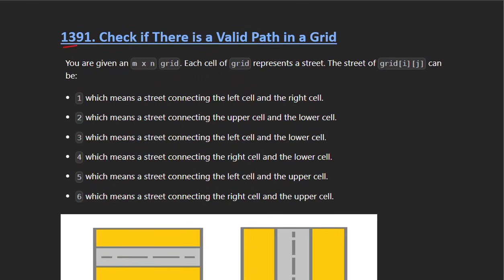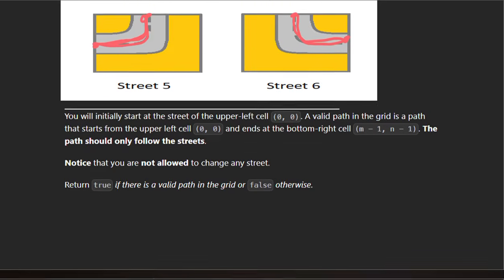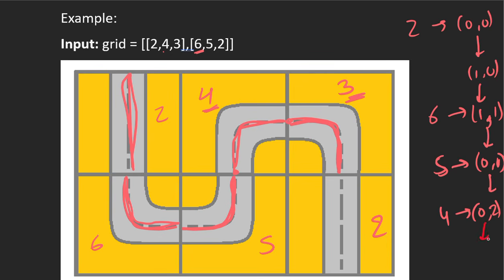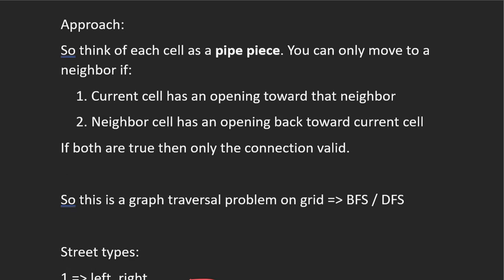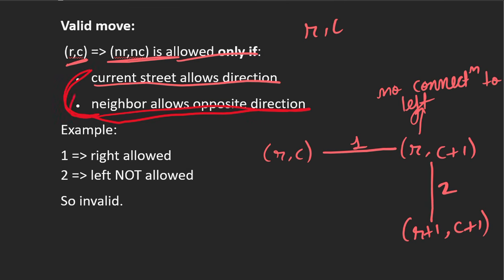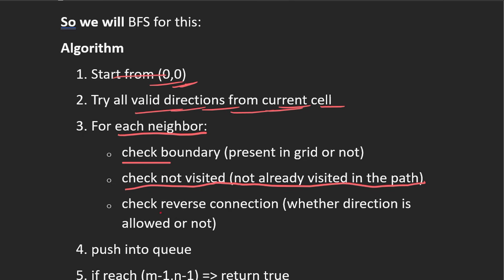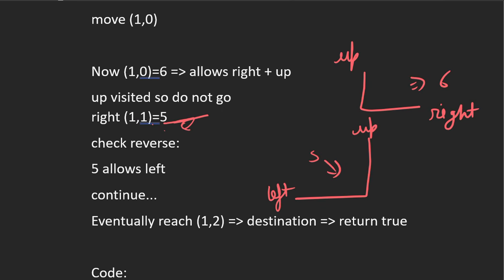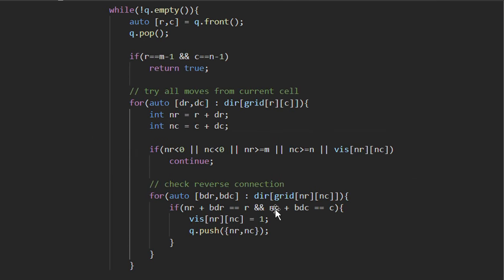leetcode 1391| Check if There is a Valid Path in a Grid| BFS | Leetcode POTD | DSA